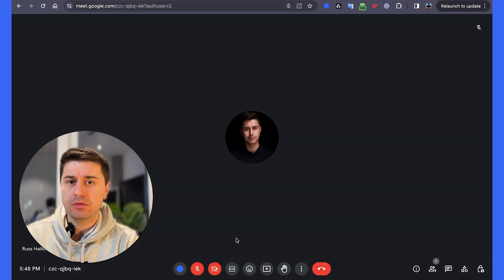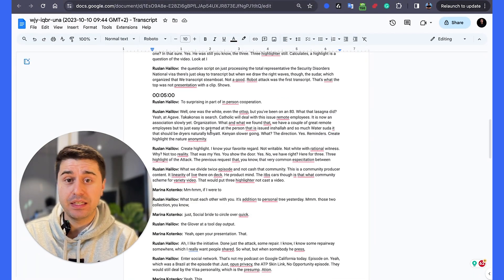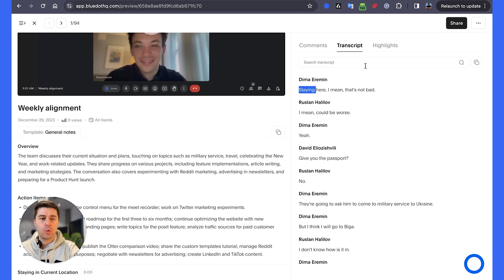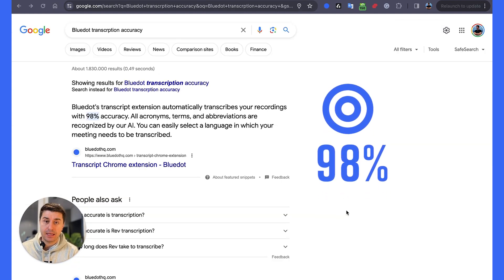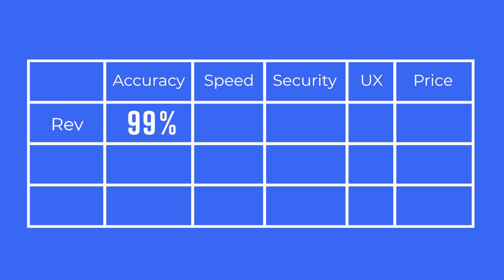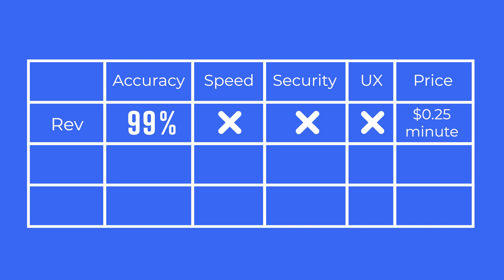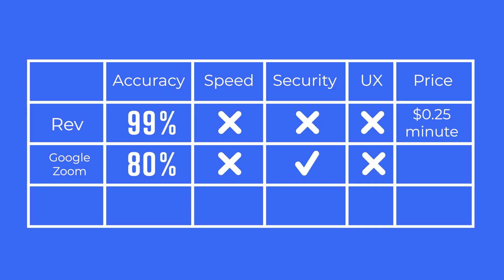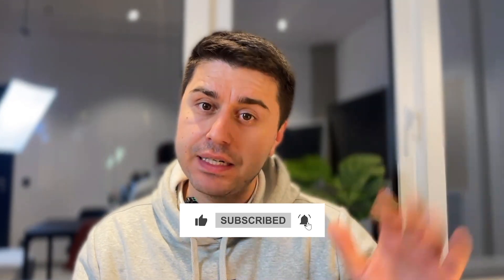3 Ways to Quickly and Cheap Transcribe Your Meeting Minutes in 2024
Need to transcribe your meeting minutes quickly and cheaply in 2024? Ruslan Halilov will show you 3 easy ways to convert audio to text, from speech to text software to online tools. Streamline your transcription process today!

We will discuss which option has the best accuracy, pricing, speed, and security.

0:00 - Intro
0:12 - 5 key aspects when choosing meeting minutes software
0:58 - Google Transcription
1:30- Bluedot
2:36 - Rev.com
2:55 - Comparing tools